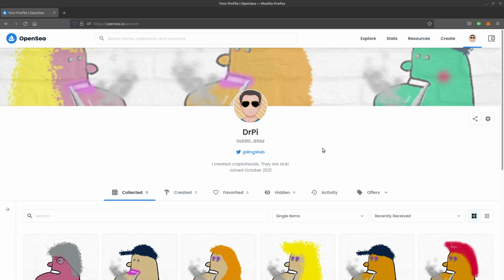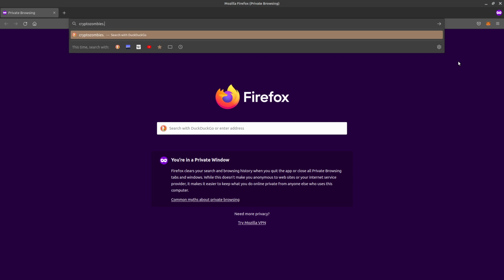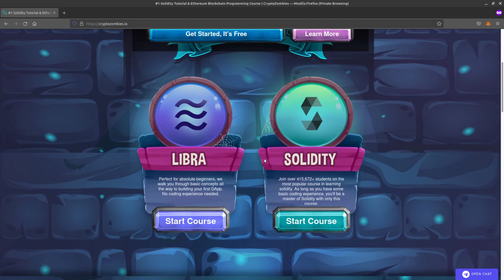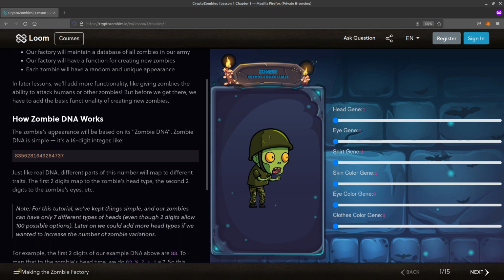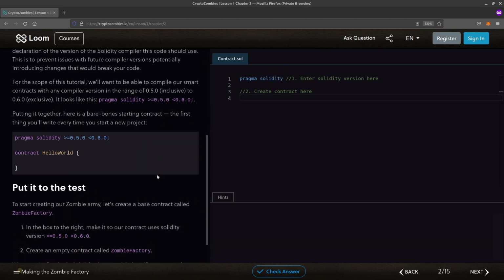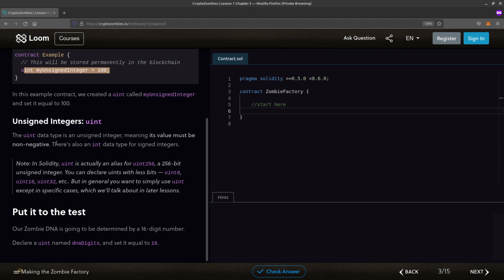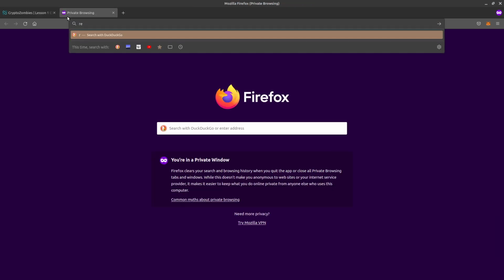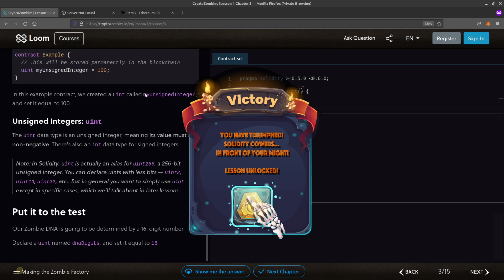NFT generative art collection from Python code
A follow up to my craptoheads NFT collection on opensea (created 100% with Python), learning solidity, and a look at the Cryptozombies site which is an excellent tutorial for learning Solidity.